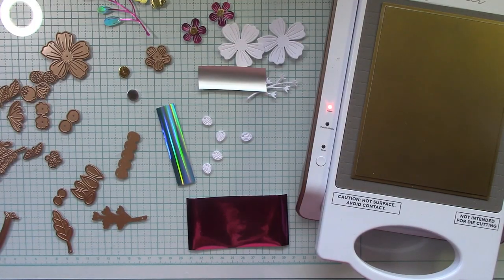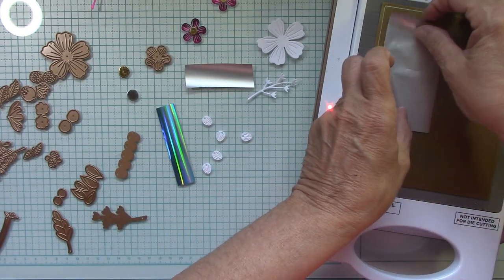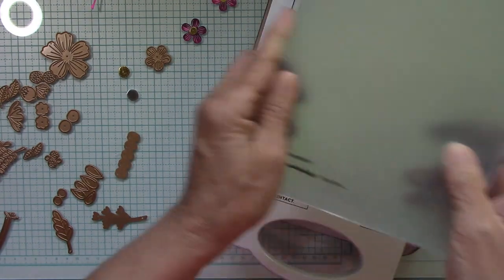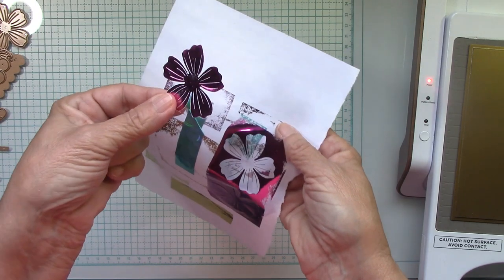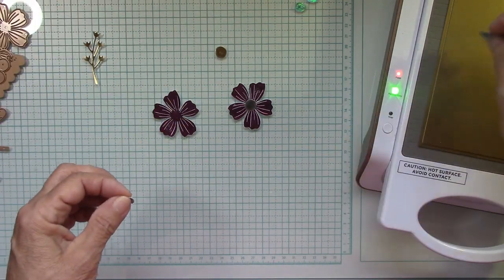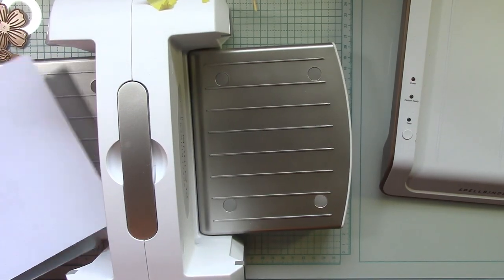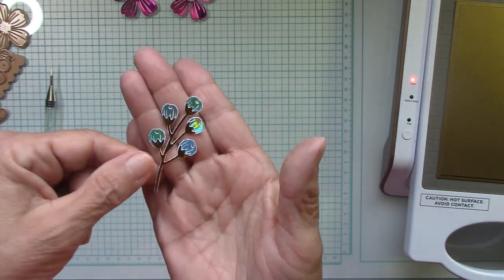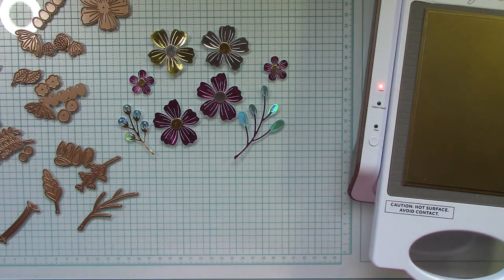Spellbinders Hot Foil Your Die Cuts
Spellbinders - Platinum 6 - Die Cutting and Embossing Machine with Universal Plate System - New and Improved

Scrapbook.com - Project Grip with Grids - Double Sided Silicone Craft Mat - Black - Medium - 14x14

ADHESIVE- CONNECT GLUE- LARGE BOTTLE 2 OZ.

AMAZON
Hammermill Cardstock, Premium Color Copy, 100 lb, 8.5x11 - 1 Pack (250 Sheets) - 100 Bright, Made in the USA Card Stock